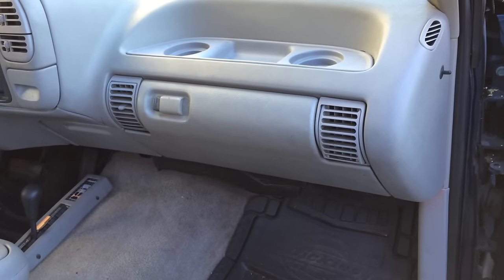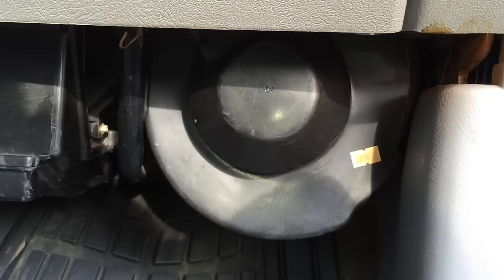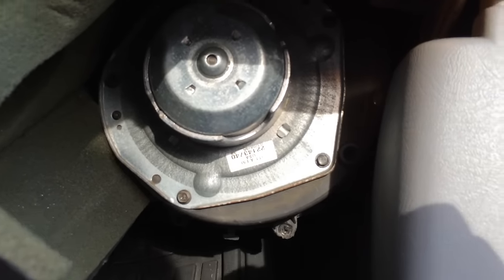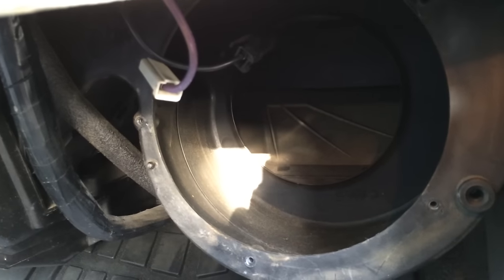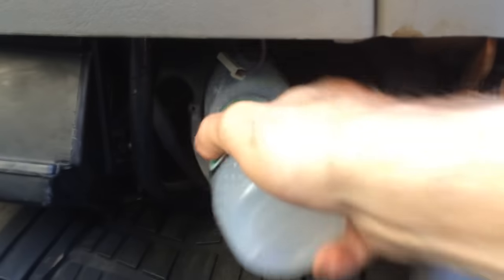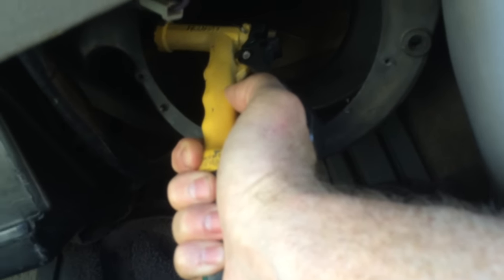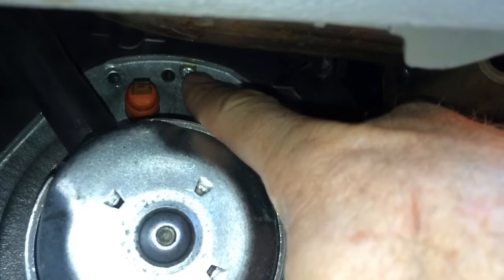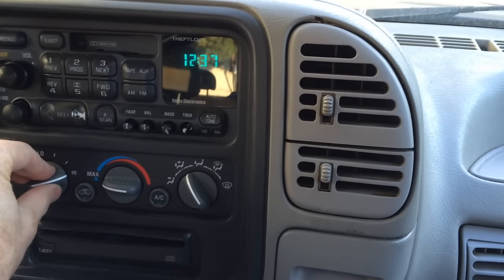How To Clean The Airbox On A Chevrolet Truck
Here is how to clean the air box on a Chevrolet truck. If you have a Chevrolet truck built before 1998, there is no cabin air filter to change but the cabin air box does get full of leaves and dirt. You can open it up and wash it out to make it cleaner and to make your air conditioner blow harder. Cleaning out the airbox on your Chevrolet truck will increase airflow and make the system more efficient.